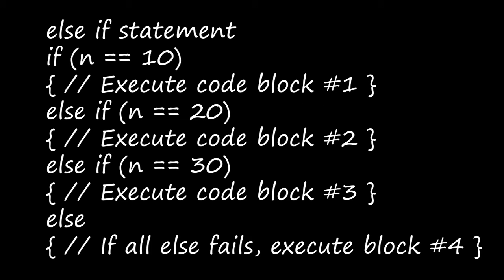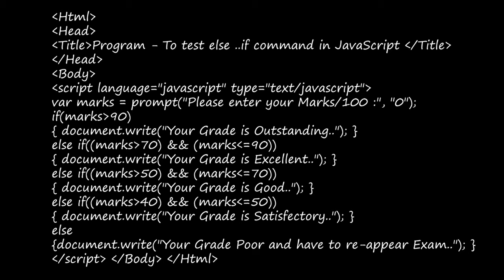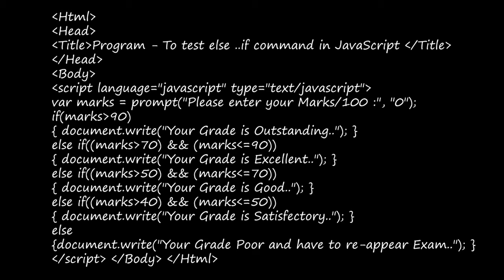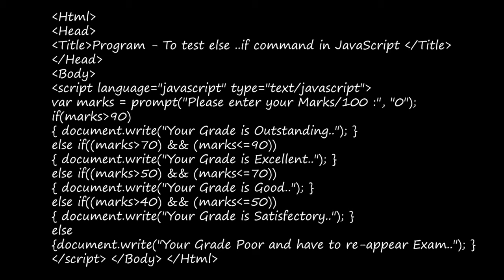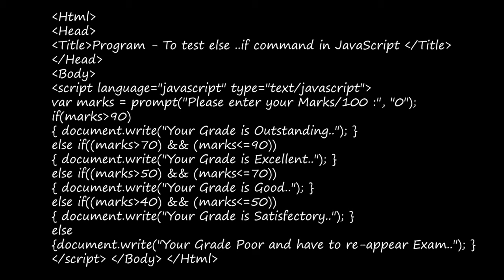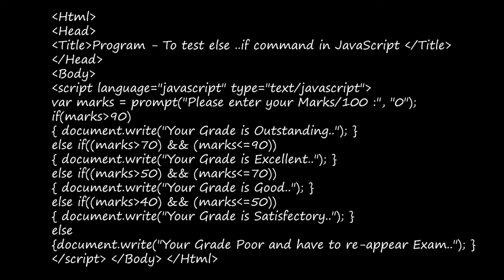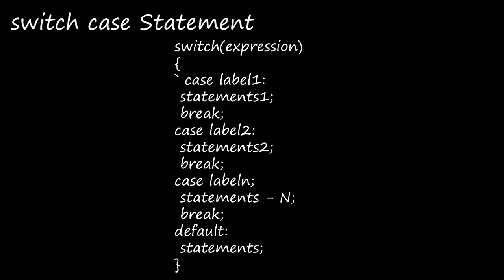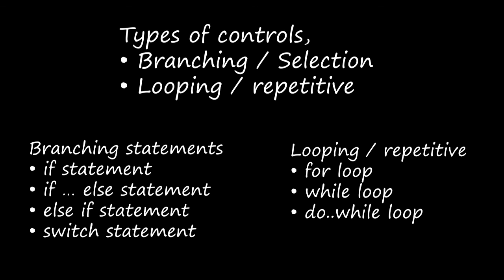Grade 11 | Computer Applications | Javascript Elseif | 02.12.2020 | 2.00 PM